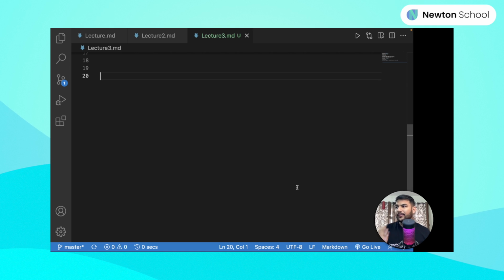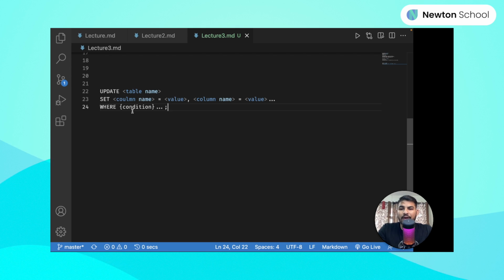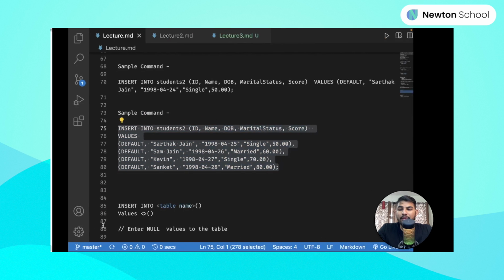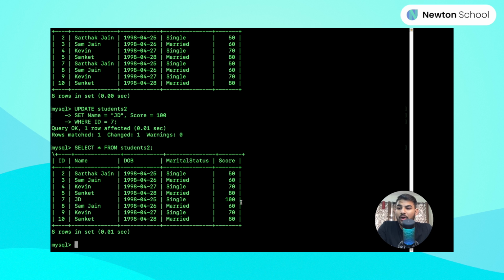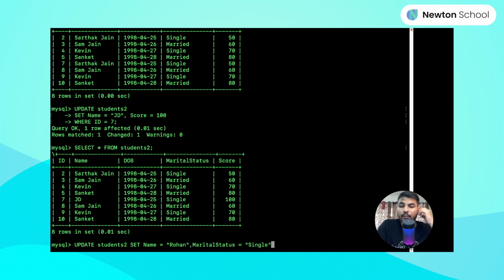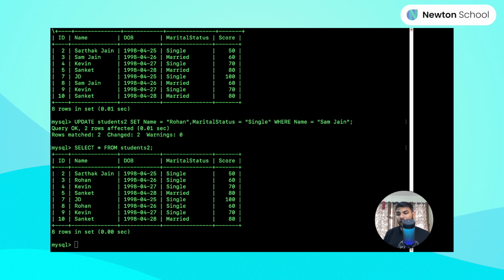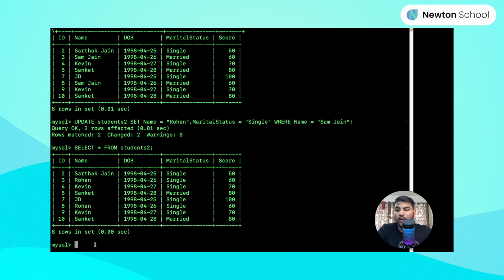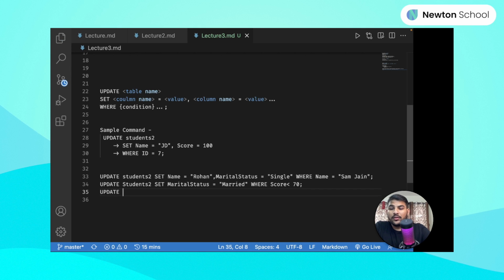How to Update data in a Table in MySQL? | MySQL Tutorial for Beginners | UPDATE and SET Clause